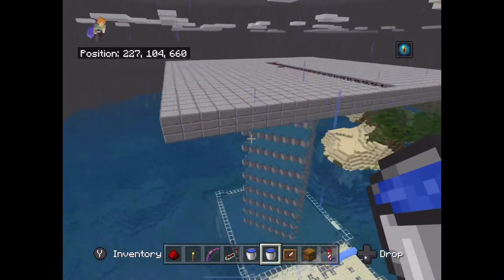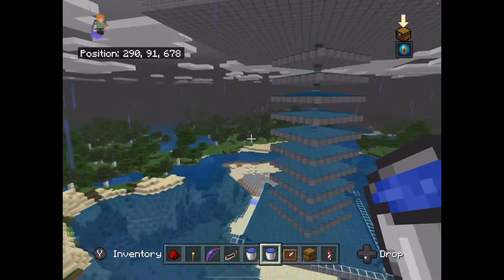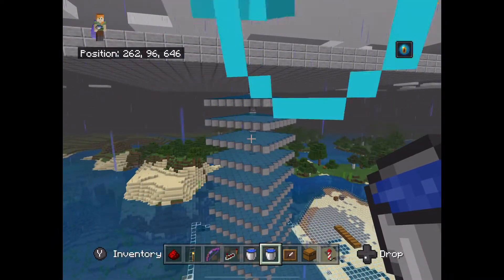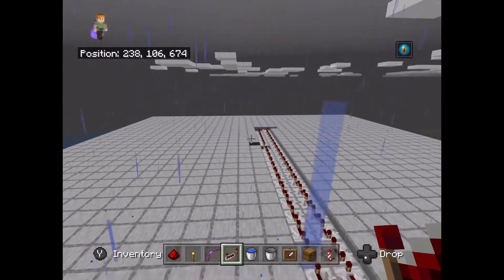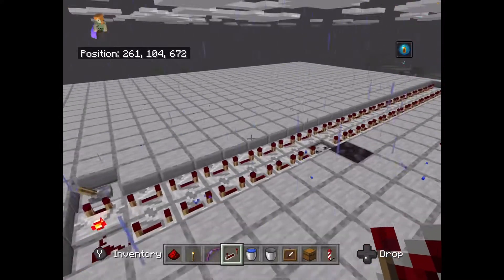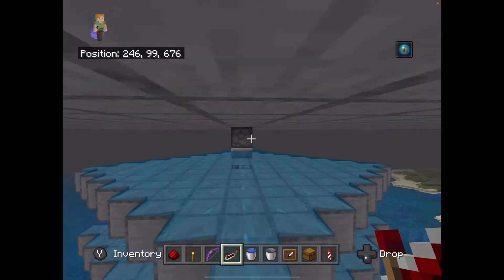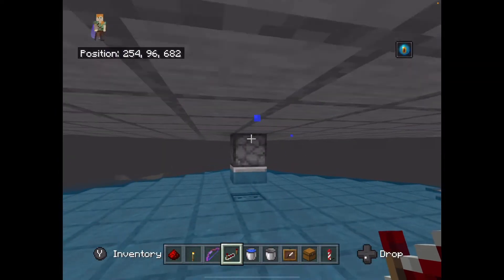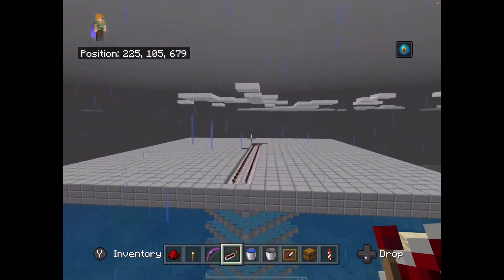A more complete explanation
I apologize for the poor audio quality YouTube seems to have downgraded it and I don’t know how to fix it.